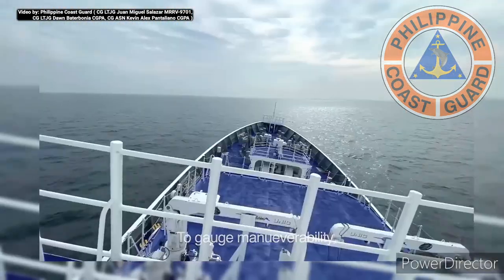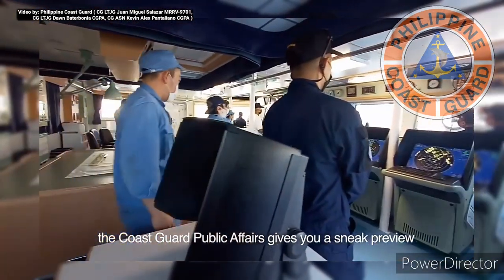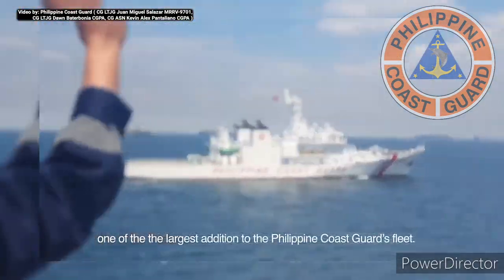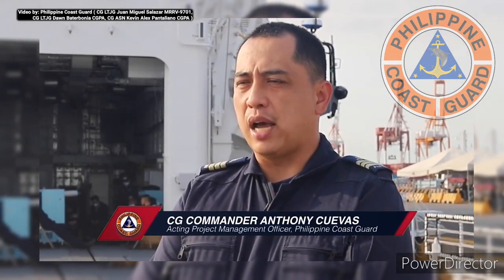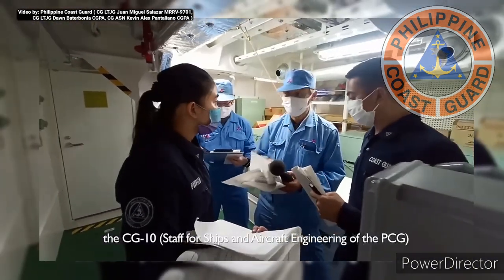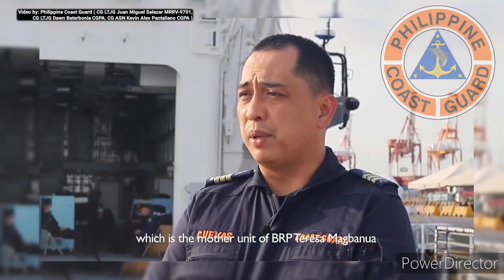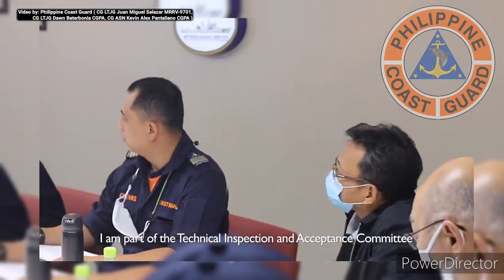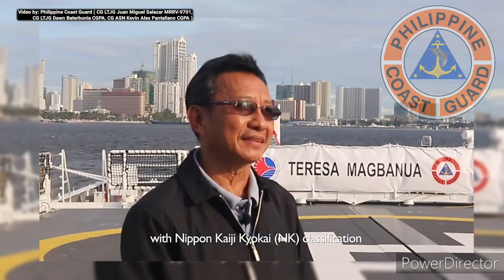Philippine Coast Guard: MRRV-9701 Sea Trial and Final Acceptance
SPECIAL THANKS

Department of Transportation

Project Management Office

Coast Guard Fleet

MRRV 9701 Teresa Magbanua

Mitsubishi Shipbuilding Co. Ltd.

Japan Marine Science Incorporated

CG LTJG Juan Miguel Salazar MRRV-9701
CG LTJG Dawn Baterbonia CGPA
CG ASN Kevin Alex Pantaliano CGPA

Narrated by

CG LTJG JM De Jesus  CGPA

SONG